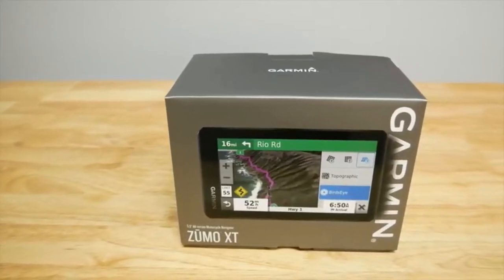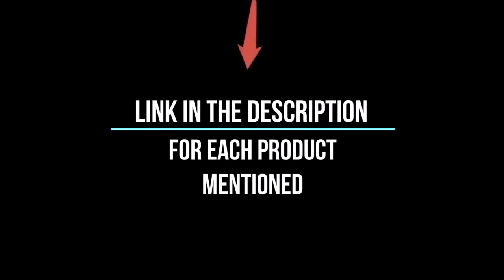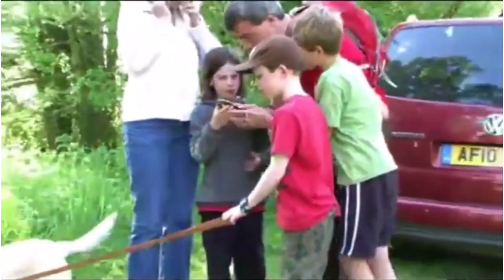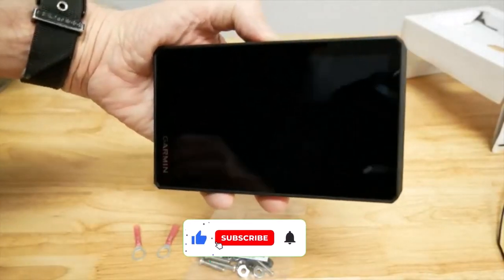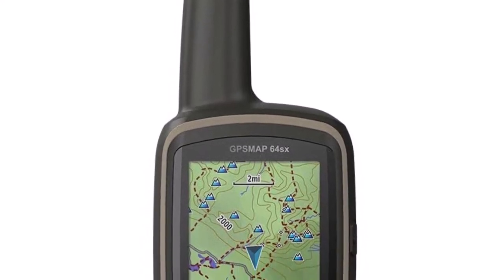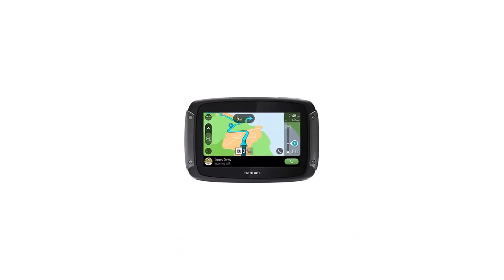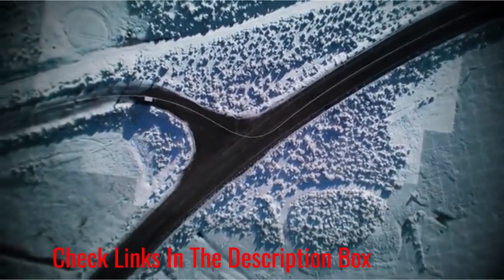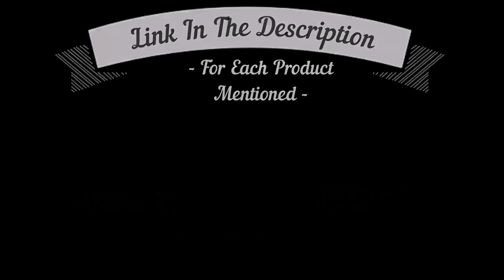Best GPS For UTV Trail Riding - Unexpected GPS Trick for UTV Trail Riding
✅ My Picks ✅1.Garmin eTrex Handheld GPS (Amazon)
✅ Best Value ✅2.Garmin Zumo 396 LMT-S GPS (Amazon)
✅ For Beginners ✅3.Garmin Handheld GPS with Altimeter (Amazon)
✅ Premium ✅4.TomTom Rider 550 GPS Navigation Device (Amazon)
✅ Trending ✅5.Garmin Overlander Multipurpose Navigator (Amazon)

In this video, we're going to teach you how to choose the best GPS for UTV trail riding. We'll cover everything from the different types of GPS to the best app for use on UTVs. We'll also provide some tips on how to select the right GPS for your needs. so you can hit the trails with confidence!